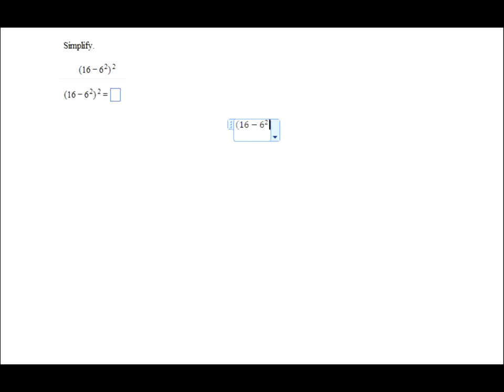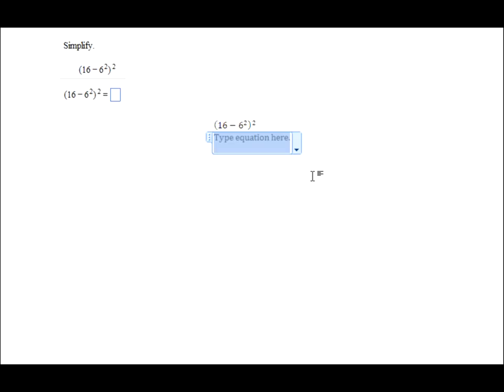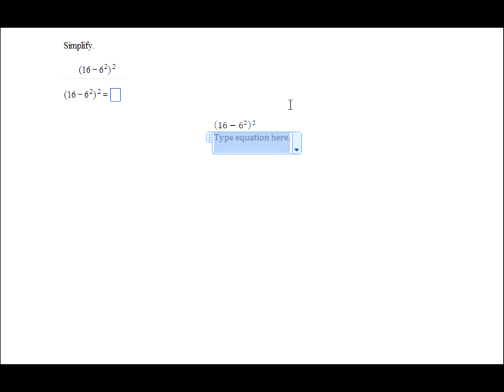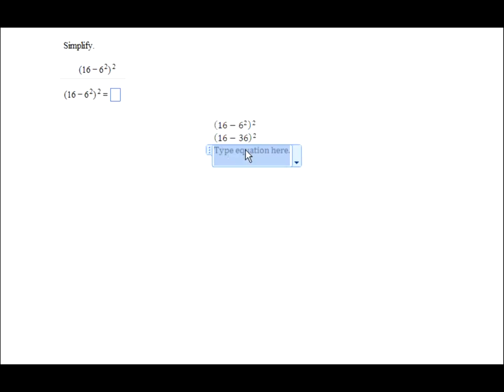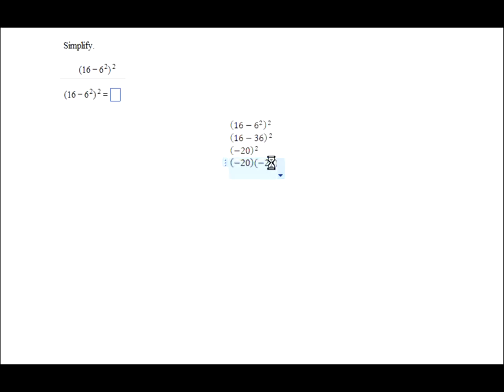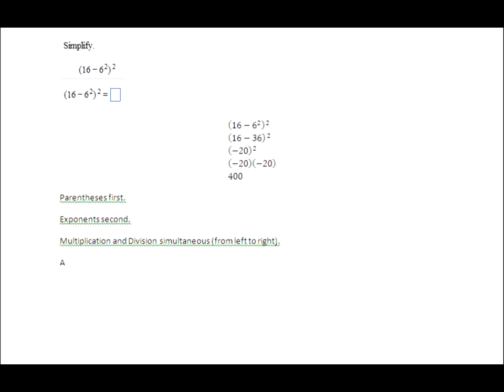Order of Operations example.wmv